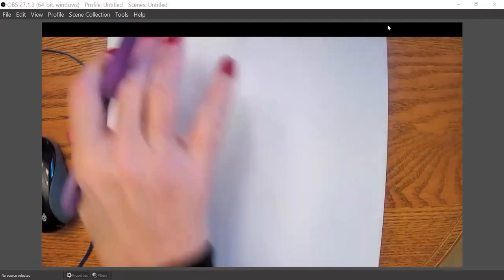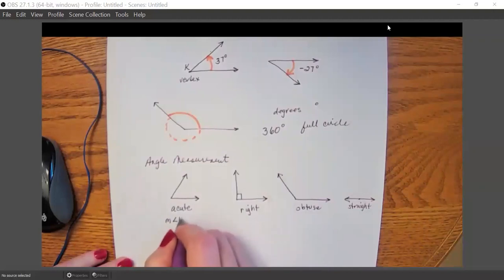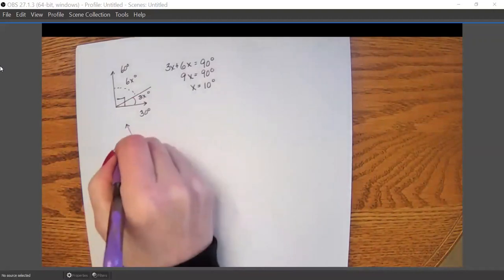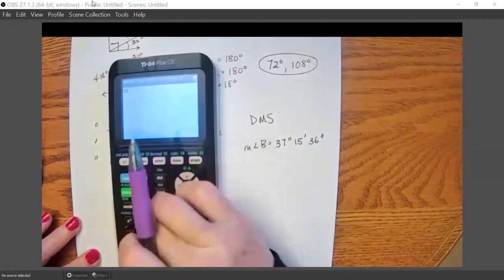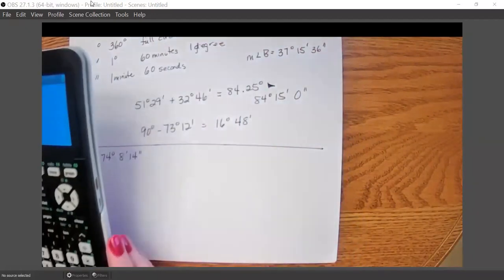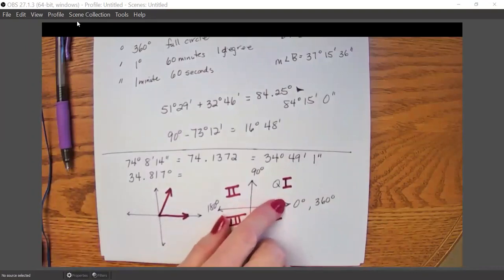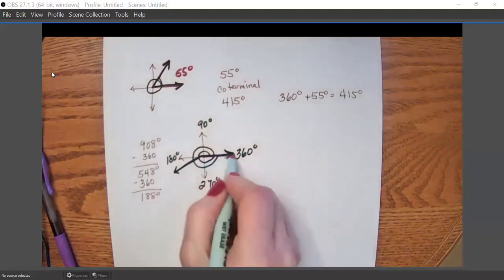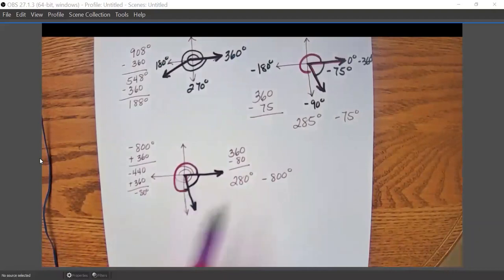Trig Section 1 1